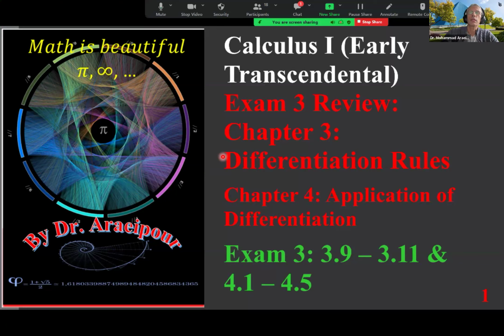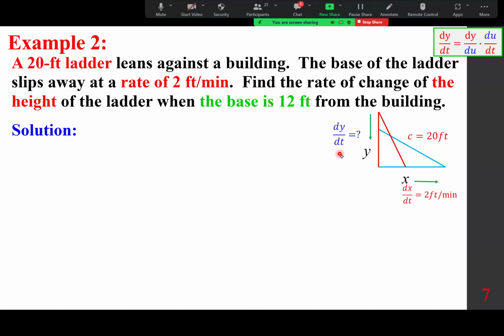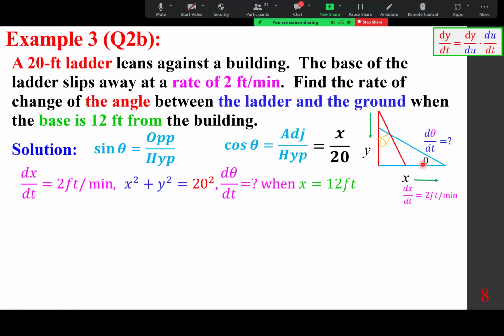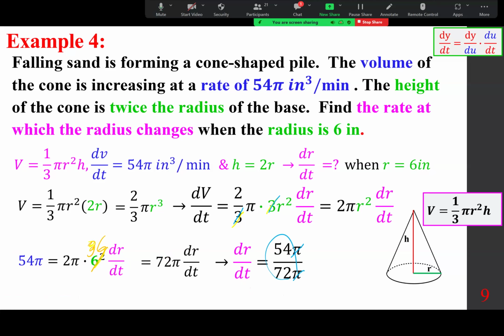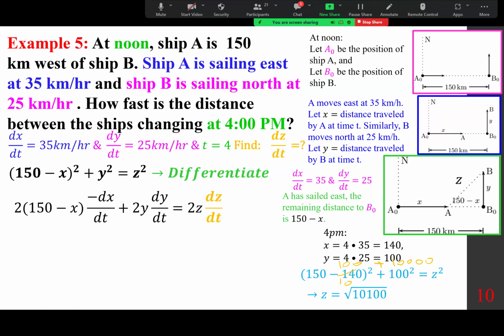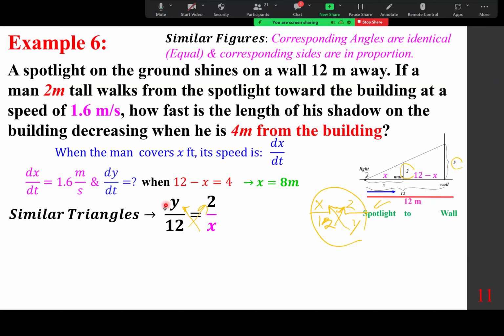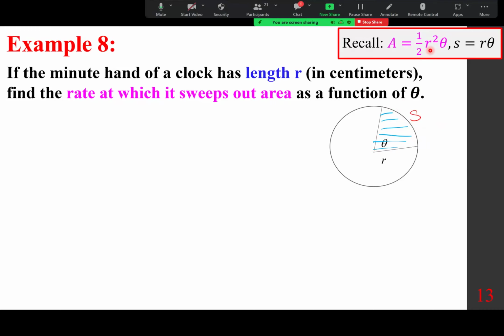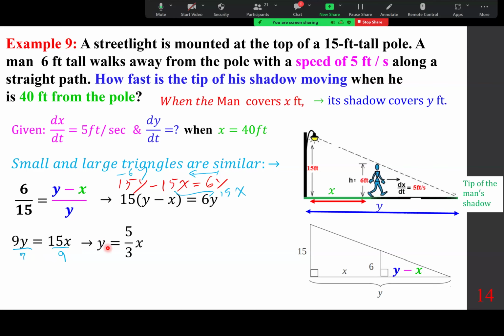2024 Fall Exam 3 Review Ch 3-4 Diff APPs Part 1 Sec 3.9 – 3. 11, 4.1 – 4.5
2024 Fall Exam 3 Review Ch 3-4 Diff APPs Part 1 Sec 3.9 – 3. 11, 4.1 – 4.5